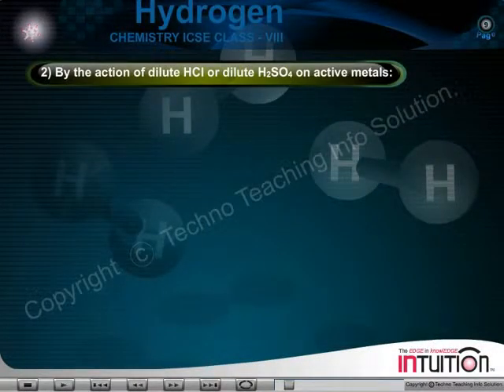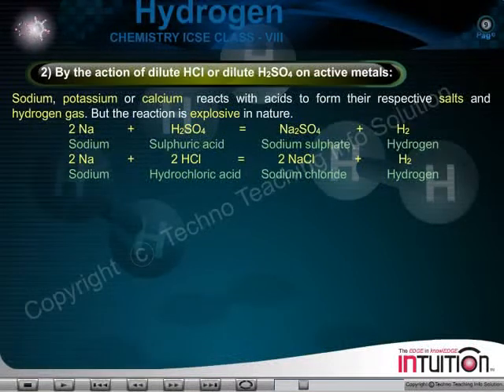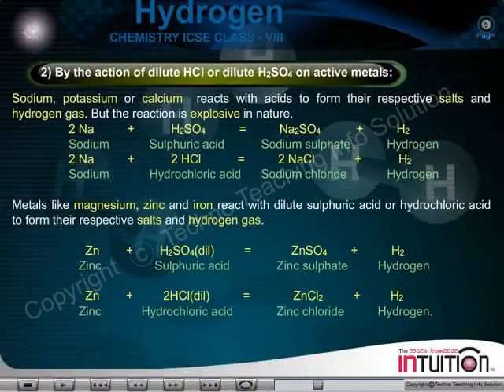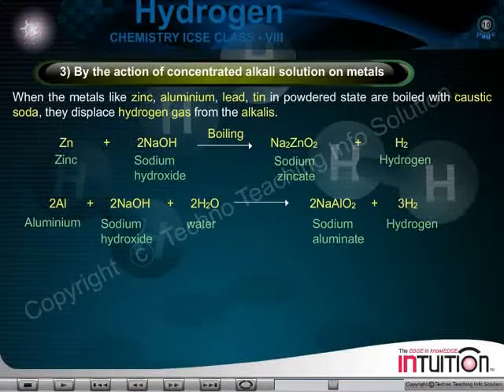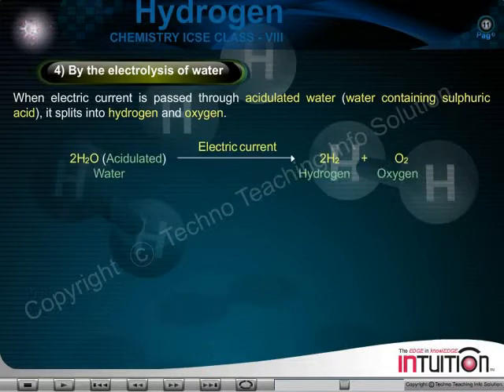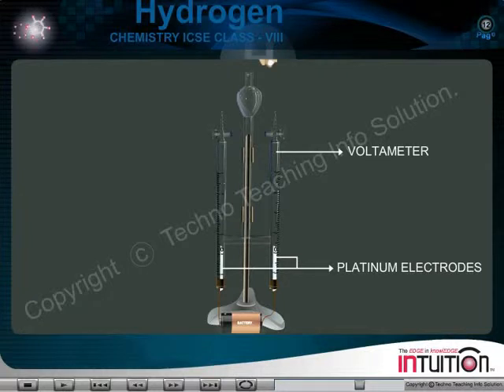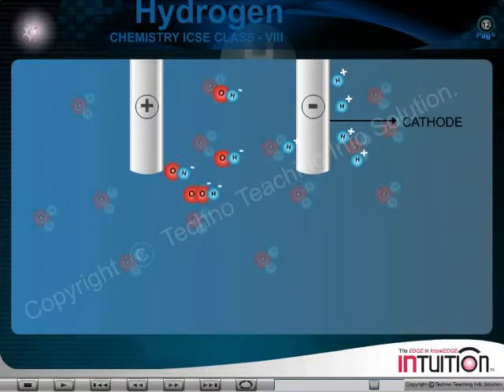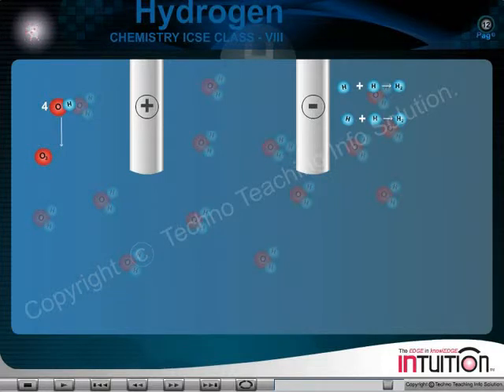ELECTROLYSIS OF WATER CHEMISTRY ICSE VIII.flv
DEMO FOR INTUITION... The Product of TECHNO TEACHING INFO PVT. LTD.